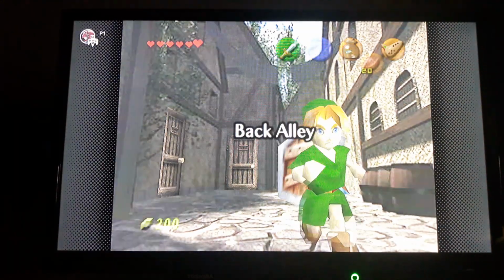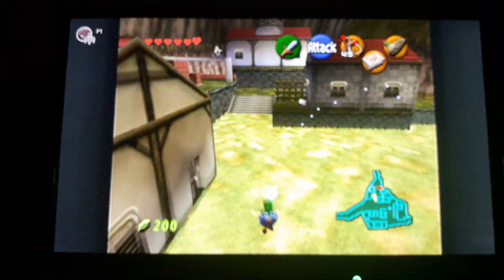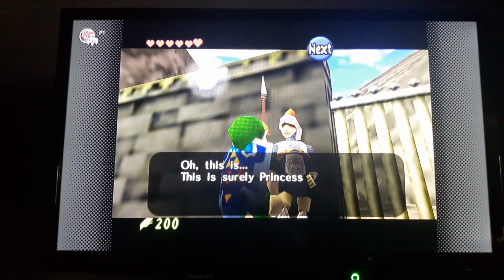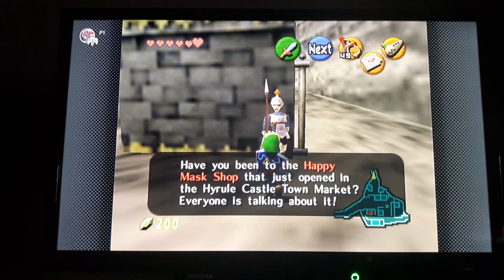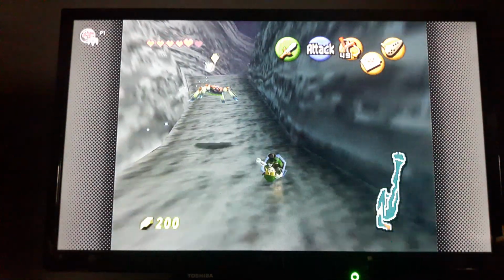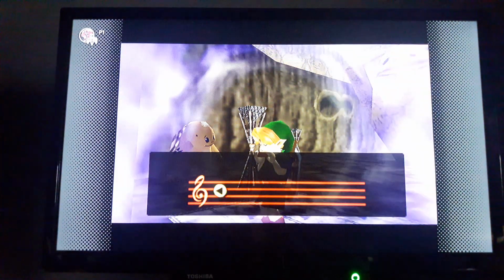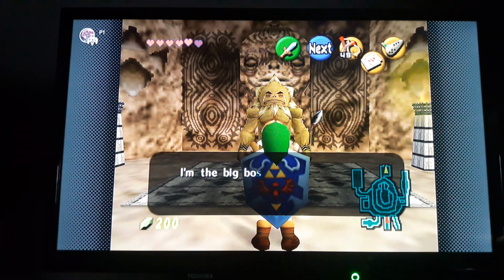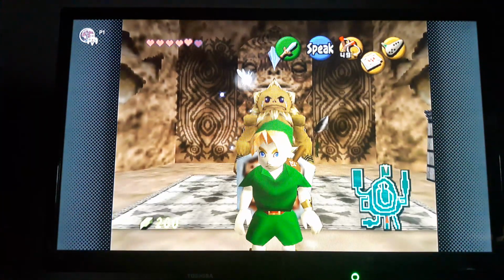Ocarina of Time - Episode 11: Up a Mountain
Link finally heads up Death Mountain to obtain the Spiritual Stone of Fire from the Gorons

Game Info: The Legend of Zelda: Ocarina of Time is the 5th game and the 1st 3D game in The Legend of Zelda series. The game was directed by Toru Osawa, Yoichi Yamada, Eiji Aonuma, Yoshiaki Koizumi and Toshio Iwawaki, while Shigeru Miyamoto produced it and Kojo Kondo composed the music. It was released for the Nintendo 64 on 21/11/1998 in Japan, 23/11/1998 in North America, 11/12/1998 in Europe and 18/12/1998 in Australasia. It was rereleased for the Nintendo Gamecube as part of The Legend of Zelda: Collectors Edition which included Master Quest which is more tough and challenging. It was remade for the Nintendo 3DS titled The Legend of Zelda: Ocarina of Time 3D. Upon release the game received critical acclaim. Magazines like GamePro and Electronic Gaming Monthly gave it 5 Stars and 10/10. Fans call it one of the best, if not the best, game in the Zelda franchise.